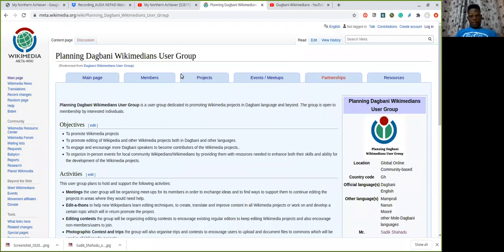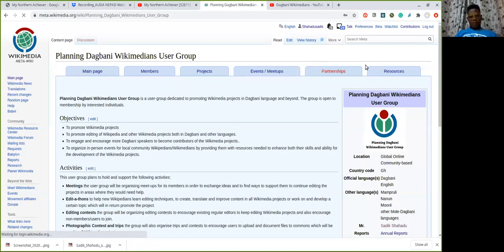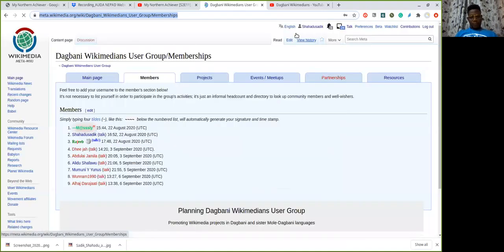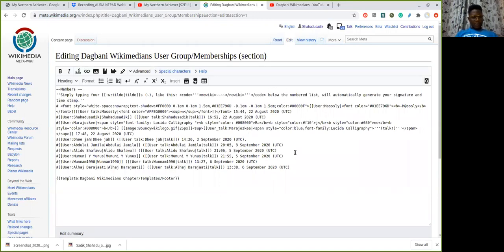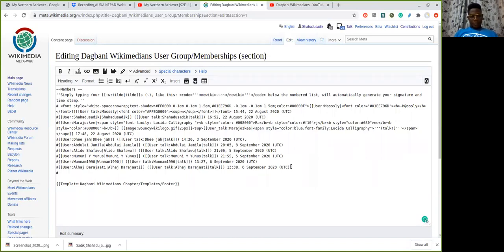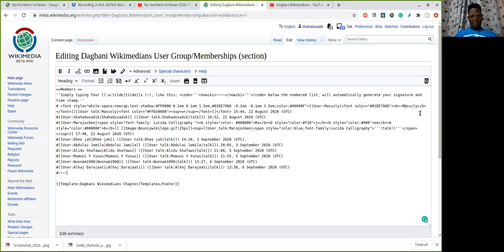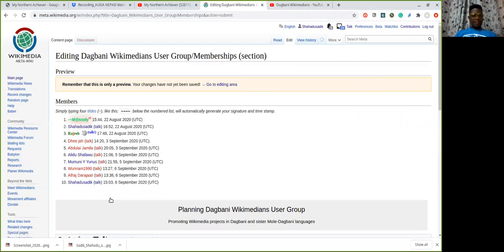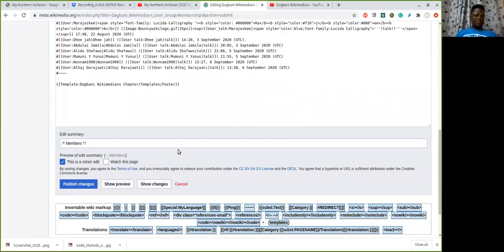How to sign your signature on Wikimedia meta page. By Sadik Shahadu (User:Shahadusadik)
This video will show you how to endorse a project or sign your name on Wikimedia meta page.